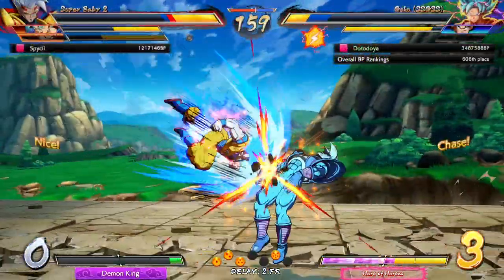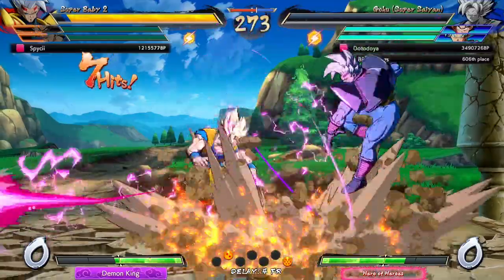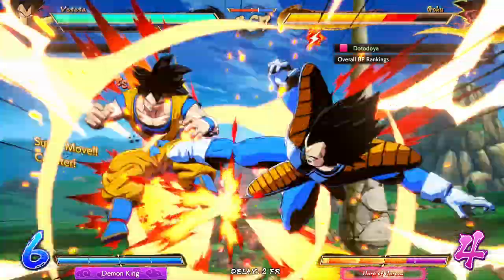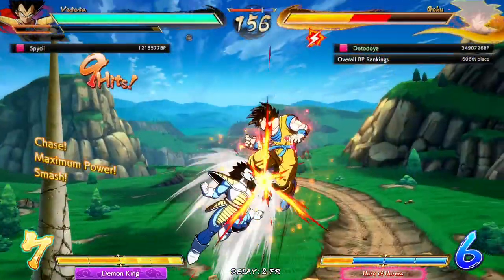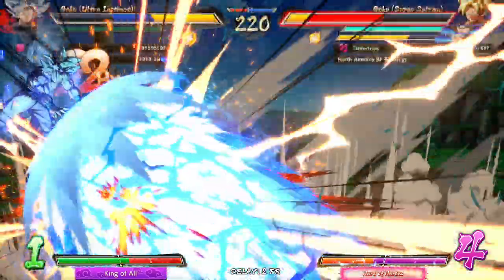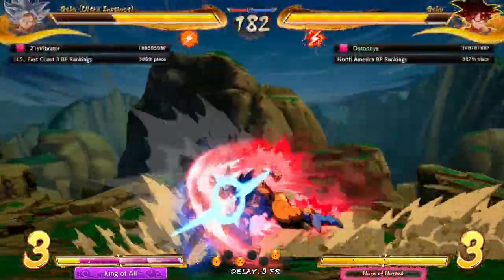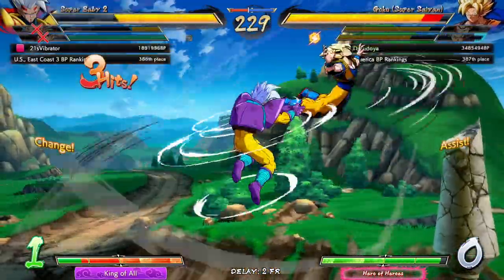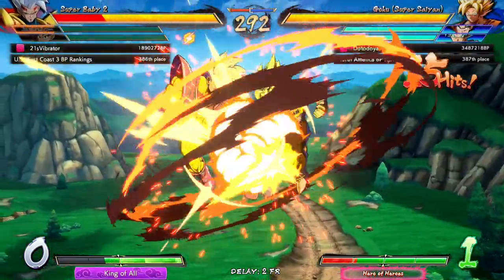LANDING THE EASIEST T.O.D COMBO IN RANKED BUT...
100% COMBOS AND YET... This time in our high rank online matches for dragonball fighterz we are using a team of all gokus including base goku, ssj goku, and of course Goku blue! As the match goes on and base goku is left alone we do manage to hit the easiest T.O.D combo in the game but ui goku has other plans.